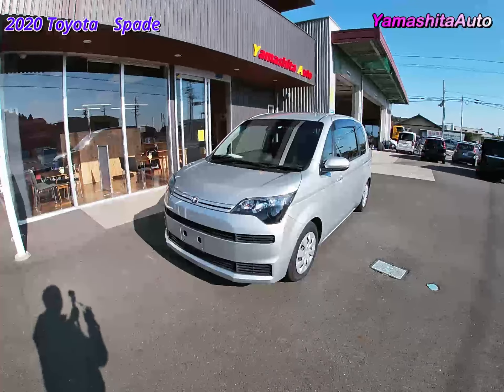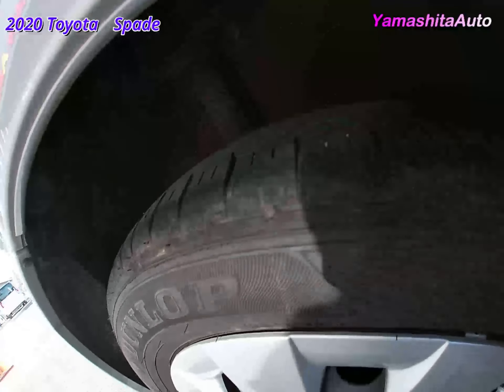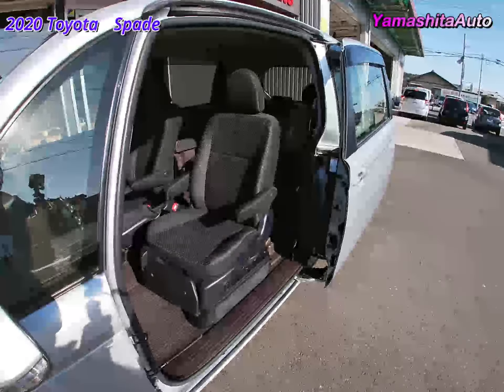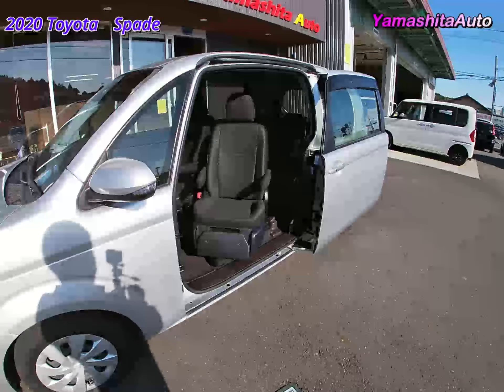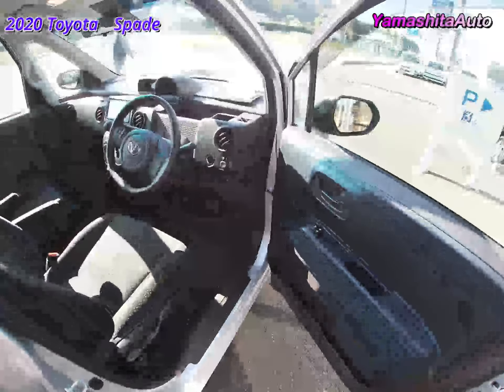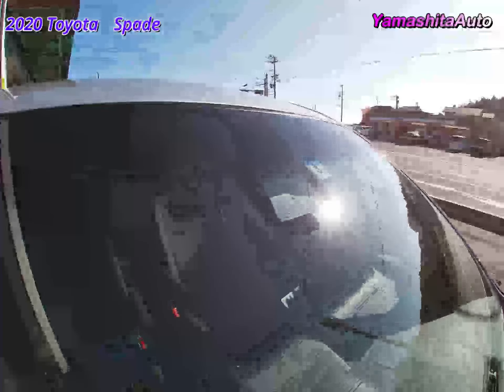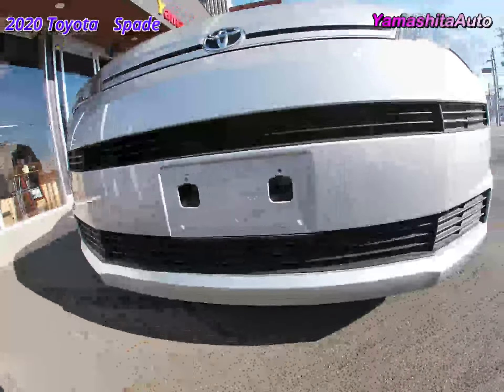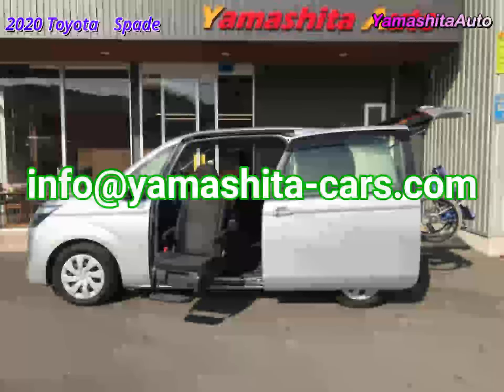2020 Toyota Spade(Porte) Disability Vehicle,Welcab, swing out seat with wheels for disabilities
"2020 Toyota Spade(Porte) Disability Vehicle,Welcab, swing out seat with wheels"

Disability or mobility vehicle factory fitted with front passenger swing out seat with wheels. Swing out seat rated up to 100kg comes out wide sliding door to allow easier access for the less mobile of us. Chair can stop at any point so that transferring can be done at an even level. Seat can be wheeled away as to transfer inside or under cover.

WE OFFER FREE FREIGHT ANYWHERE IN NEW ZEALAND ON DISABILITY VEHICLES.

If you require a disability vehicle, please call us as we have a large number arriving shortly which are not yet online.

disability car
disability vehicle
wheelchair car
wheelchair vehicle
toyota disability
Accident Compensation Corporation
Work and Income New Zealand
Lottery Grants funding
District health boards
Roller blacks
Wheel blacks
Parafed Auckland
Wheelchair Tennis New Zealand
Disability Issues
Disability survey 2023
Wheelchair accessible vehicle
Disability Action Plan